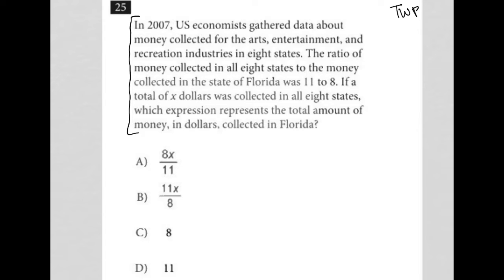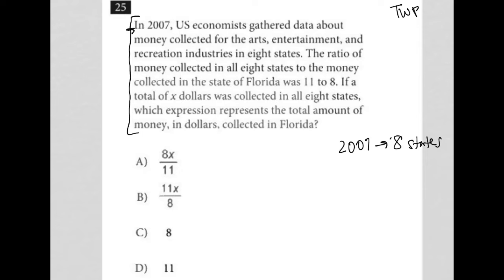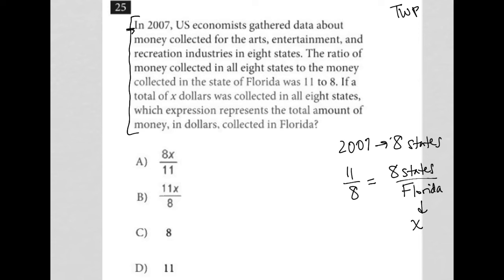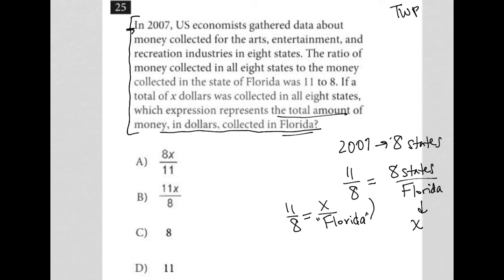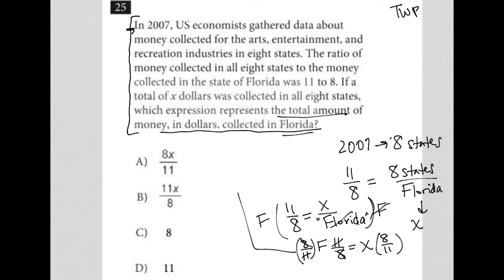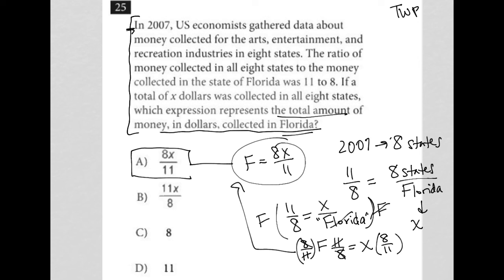In 2007, US economists gathered data about money collected for the arts, entertainment, and.....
October 2021 SAT QAS Section 4 Question 25:

In 2007, US economists gathered data about money collected for the arts, entertainment, and recreation industries in eight states. The ratio of money collected in all eight states to the money collected in the state of Florida was 11 to 8. If a total of x dollars was collected in all eight states, which expression represents the total amount of money, in dollars, collected in Florida?